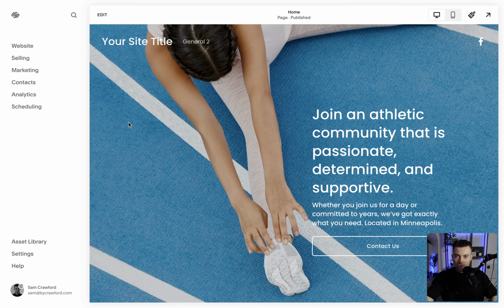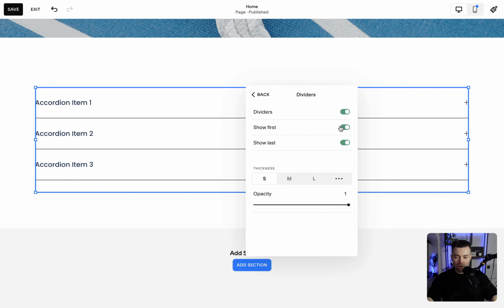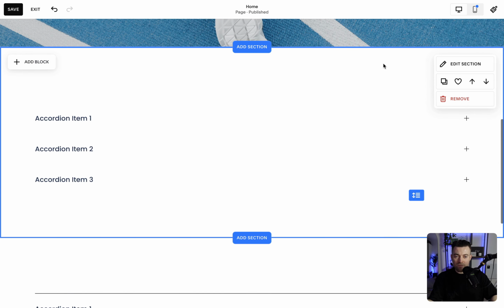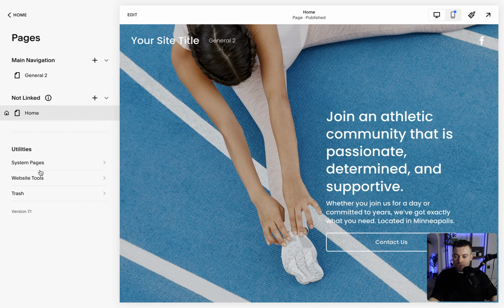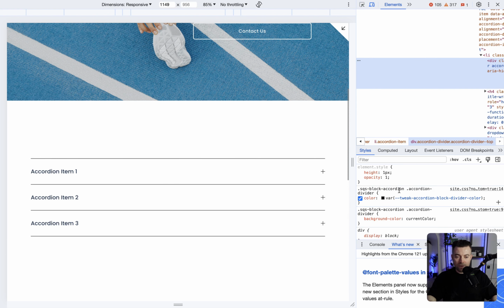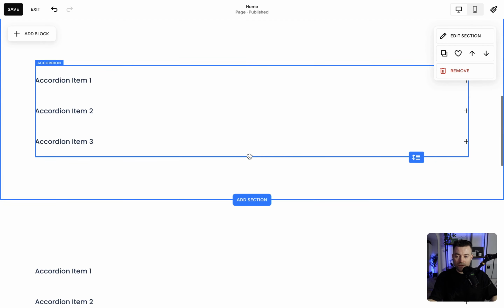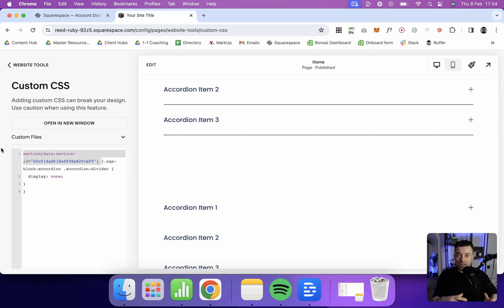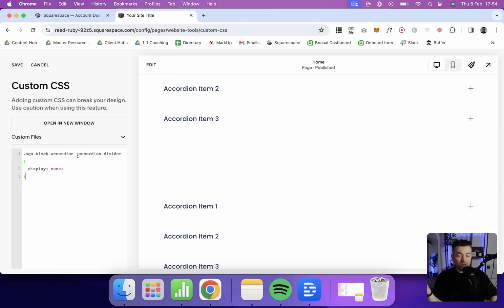Remove Automatic Dividers on All Accordions [CSS Solution]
Here’s how you can remove them across your website.

to find out more about my Squarespace experience and how we can work together to turn your website dreams into reality.

Timestamps

00:00 Introduction to the Accordion Divider Issue
00:40 Demonstration of the Accordion Divider Issue
01:45 Finding a CSS Solution
01:55 Applying the CSS Code
02:30 Testing the Solution
03:33 Get in Touch